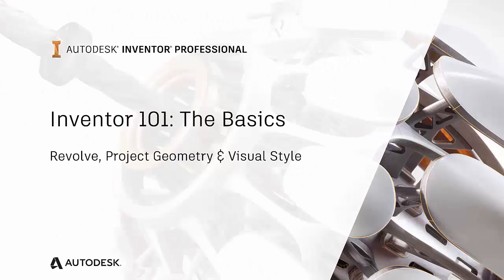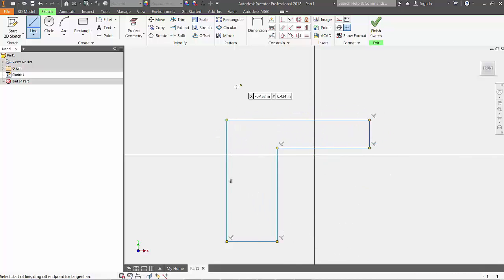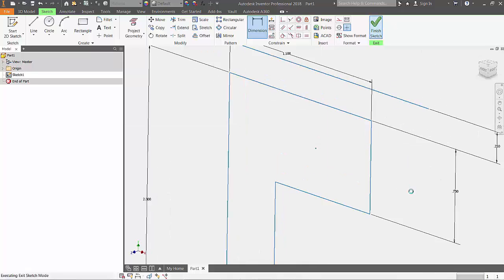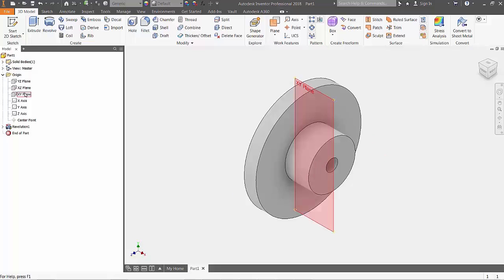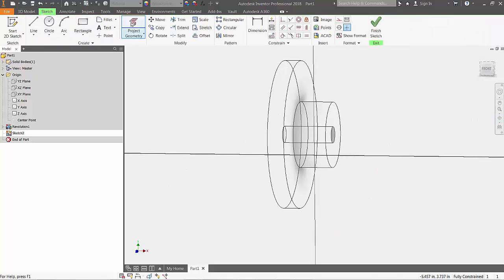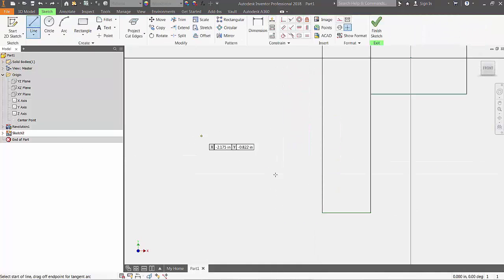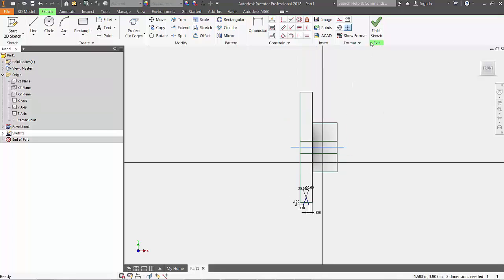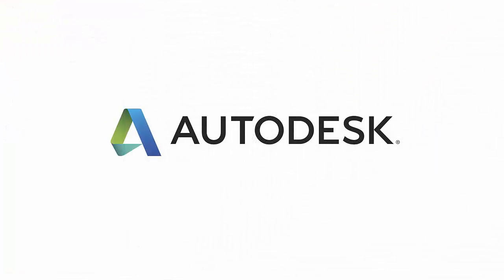Inventor 101: Revolve, Project Geometry and Visual Style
In part 3 of this Autodesk Inventor 101: The Basics series, I'll show you how to use the revolve, project geometry and visual style commands for your 3D CAD design needs.

Follow along with the book